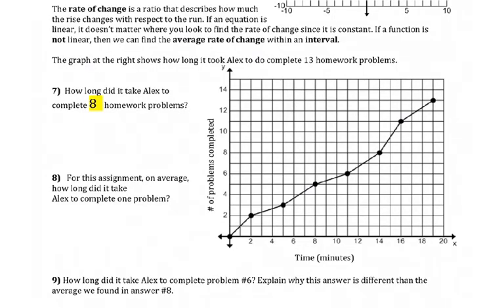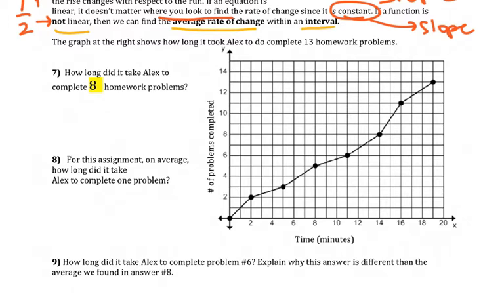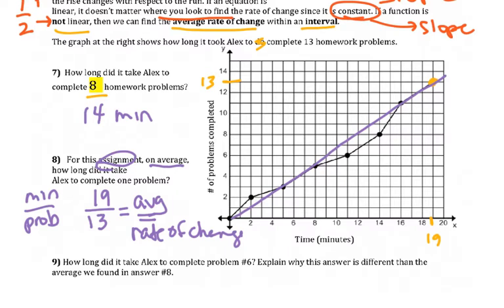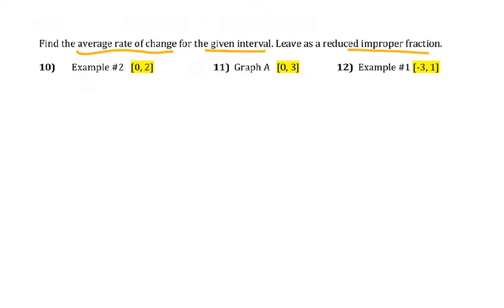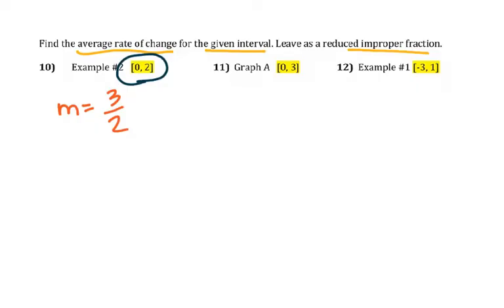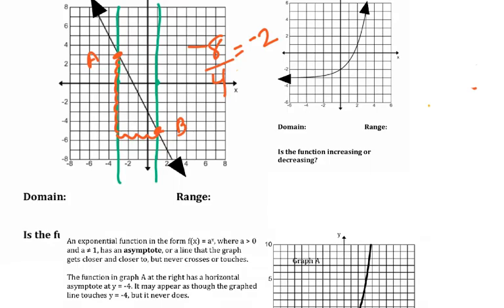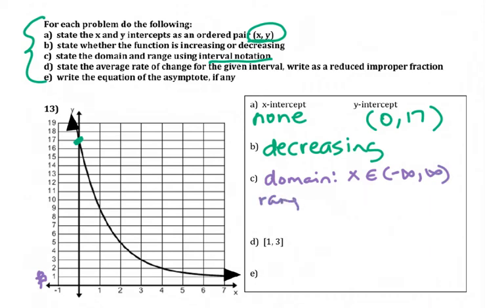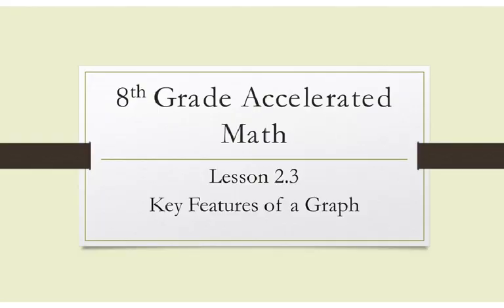8th Gr Accel Lesson 2 3 Part 2